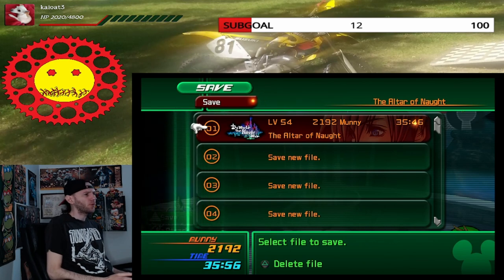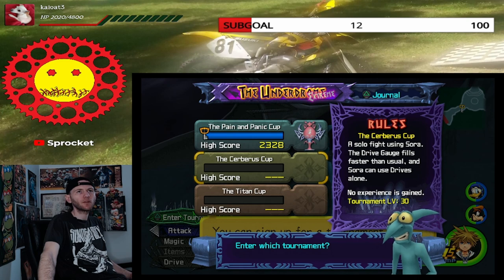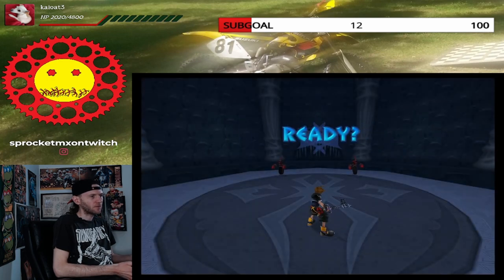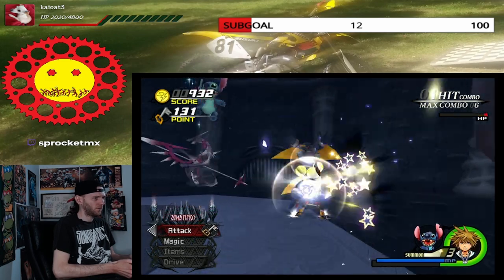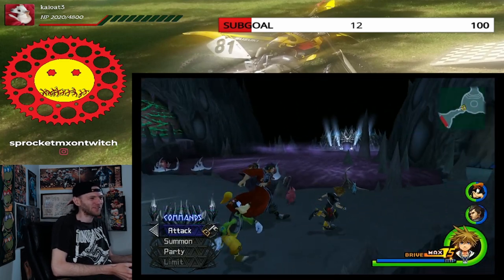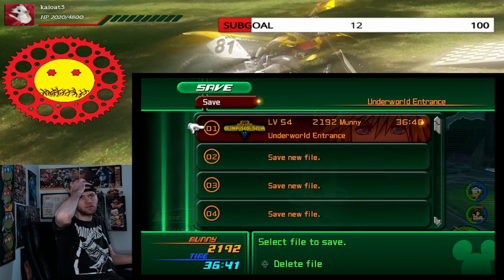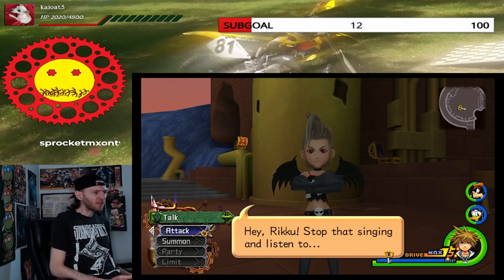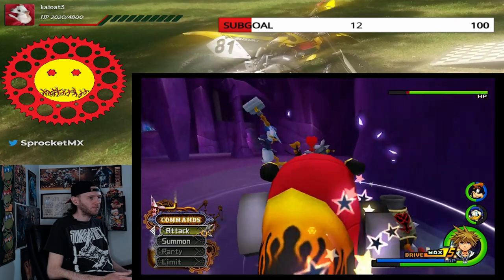Kingdom Hearts II: Final Mix: Part 28 Underworld Coliseum Cups